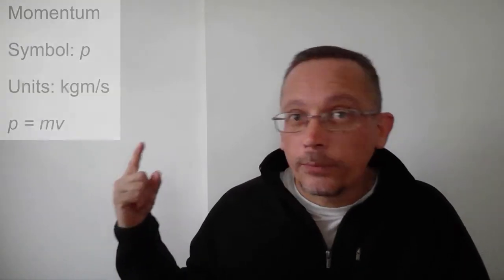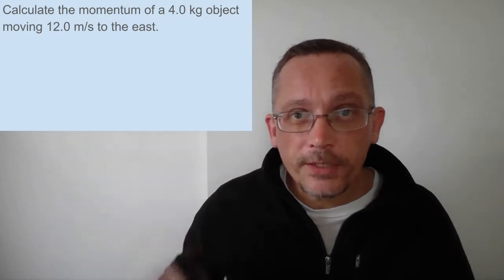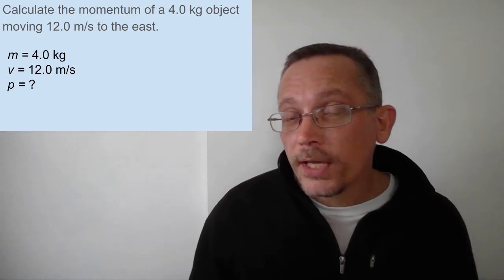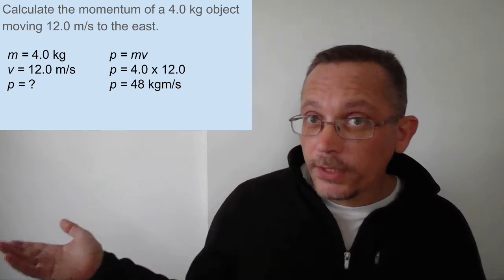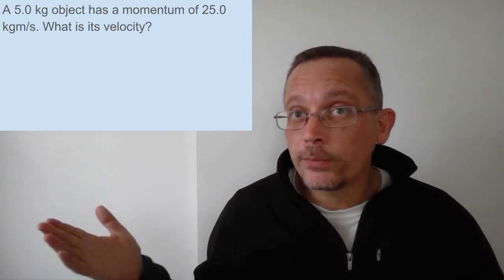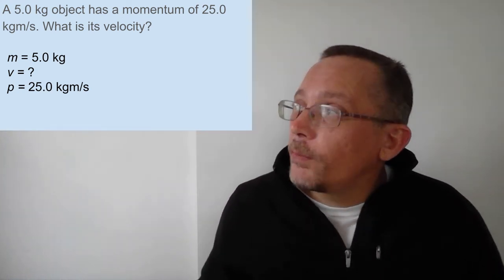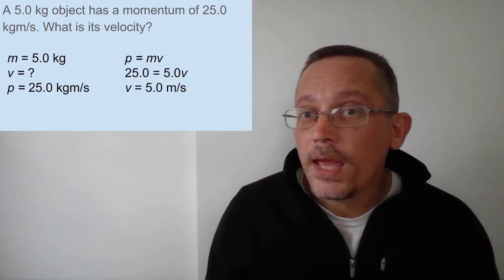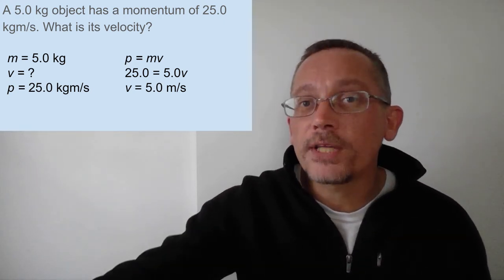Momentum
Class: Conceptual Physics
Unit: Momentum
Lesson: Momentum